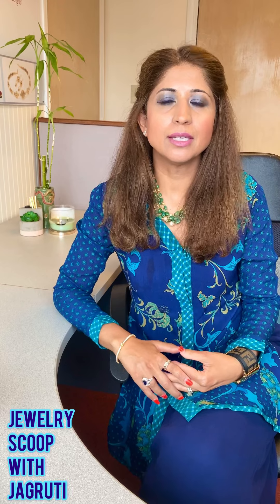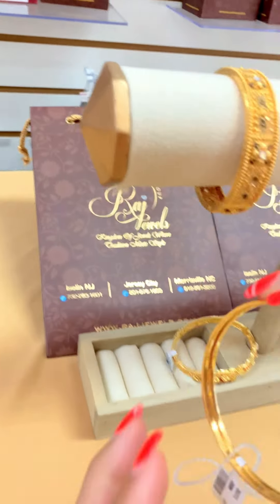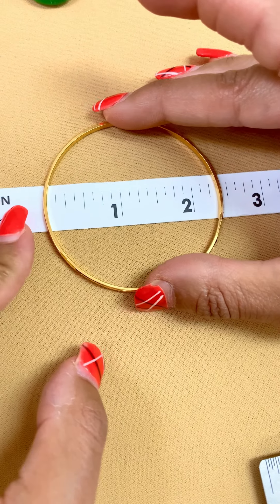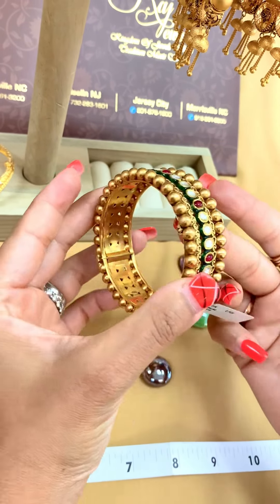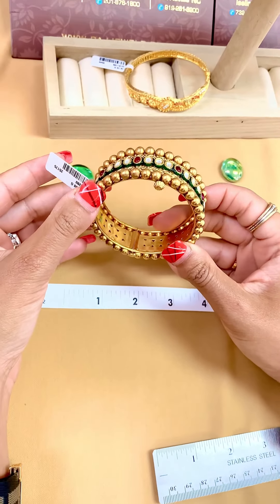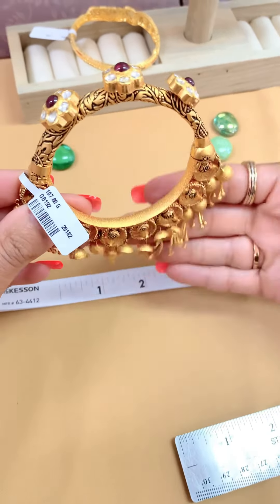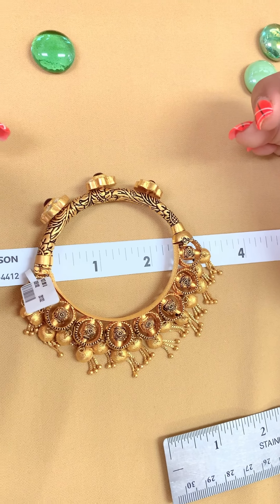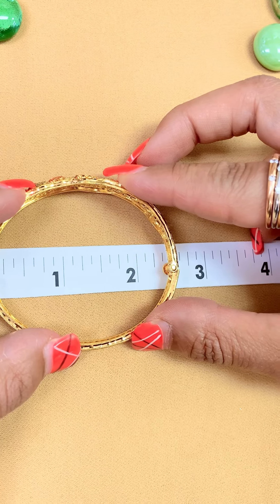How to measure bangle size: Jewelry Scoop with Jagruti